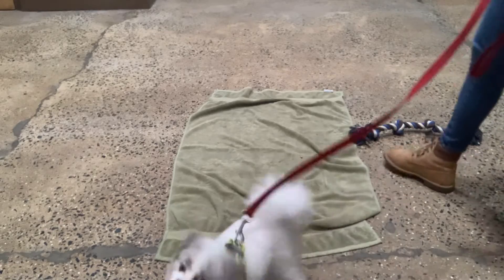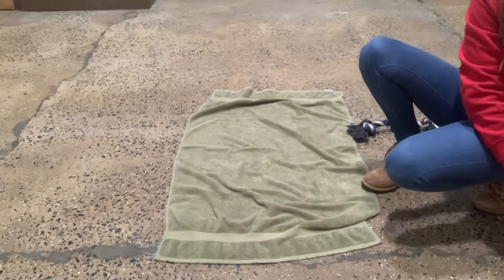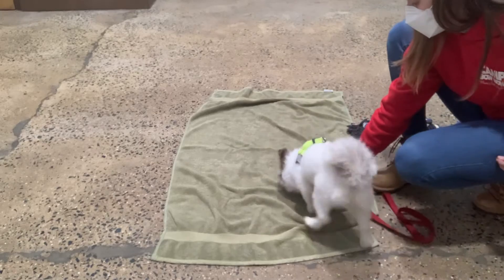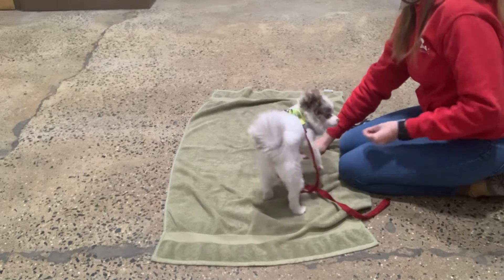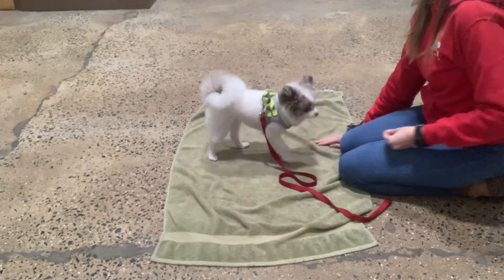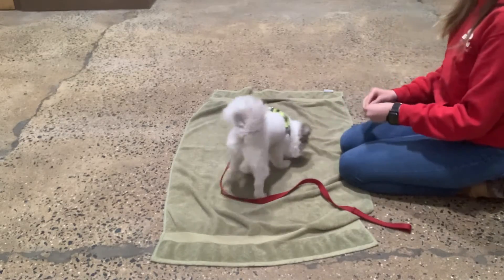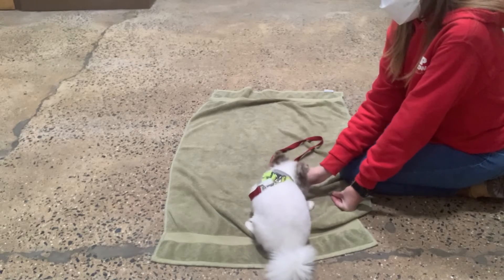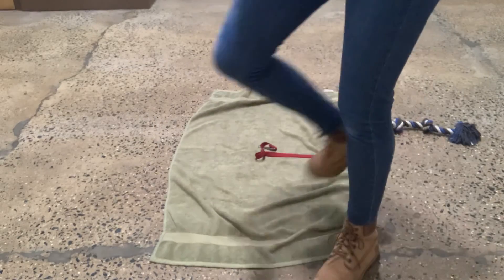Maria The Dog Trainer & Romo 11/21/2020